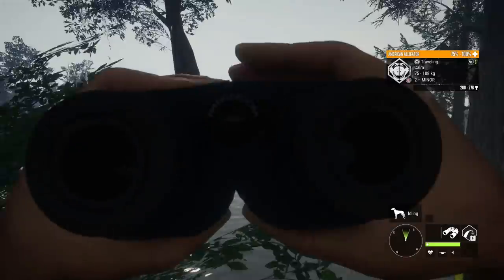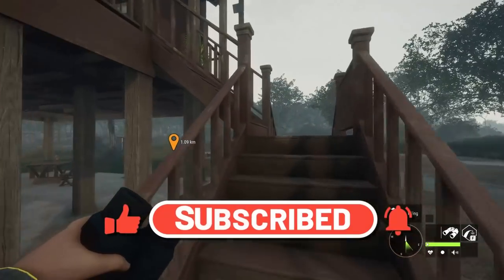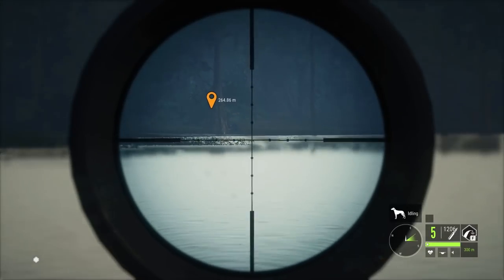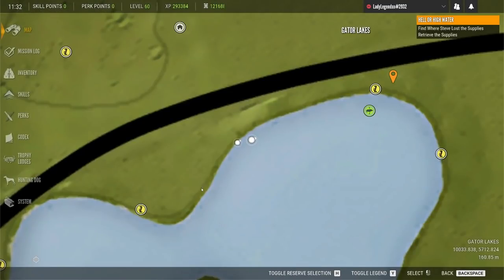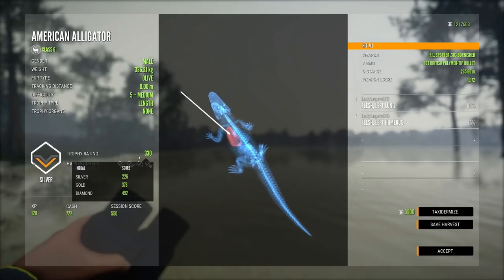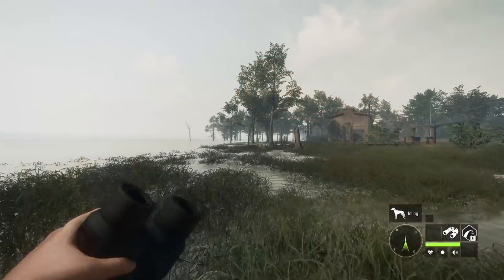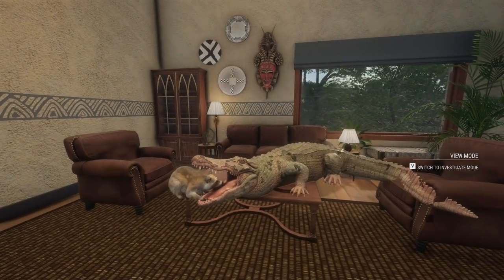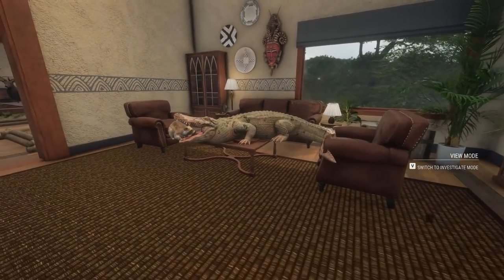DROPPING a PIEBALD ALLIGATOR With a PERFECT Neck Shot!!! - Call of the Wild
Welcome to the AMAZING Mississippi Acres Preserve!  This STUNNING map comes out on ALL THREE PLATFORMS on December 7, 2021!  Today, through Early Access, we will be hunting ALLIGATORS! Alligators on the new map seem to be the MOST DIFFICULT species to hunt in all of the The Hunter Call of the Wild!  You need to drop them with a perfect brain or neck shot and if not, you need to hit a vital before they disappear under the water and then you have to HOPE your alligator will float to you!  Maybe he/she will and maybe they will not!  That's pretty nerve racking when you're talking about a Diamond or Rare Alligator!  So tensions rose while staring down at a Piebald Alligator!  No Pressure Right!  I love new maps and new content - New DLC is the most exciting thing ever and I couldn't be more thrilled to be hunting this new amazing map!

Species included with the Mississippi Acres Preserve DLC Map:  American Alligator, the Common Raccoon, Grey Fox, Eastern Cottontail Rabbits, Bobwhite Quail & Wild Hog.  Some of the species added to this map are species that I NEVER imagined I'd ever be hunting in The Hunter Call of the Wild!  You just never know where you will get to go in this AMAZING Game!

YouTube LIVE STREAMS Spring/Summer Schedule:
Fridays @5pm EST (new time)
Plus look for unscheduled streams throughout the week!

lady legend call of the wild
call of the wild lady legend